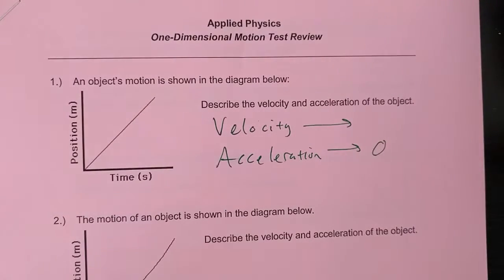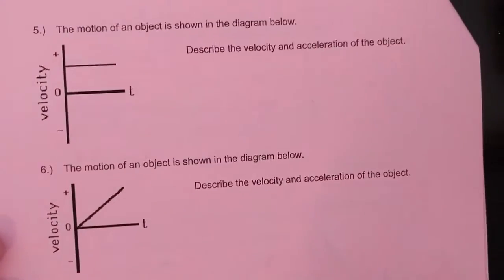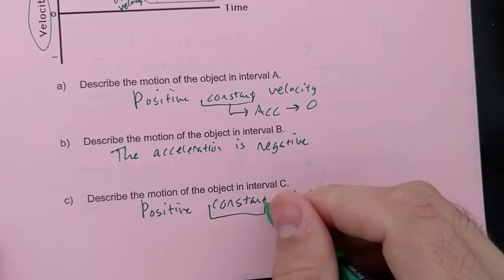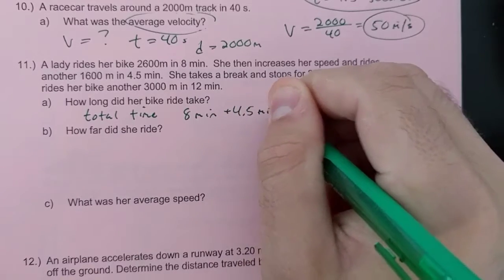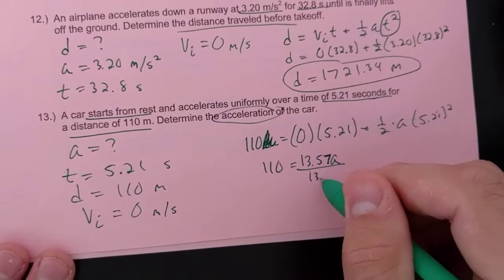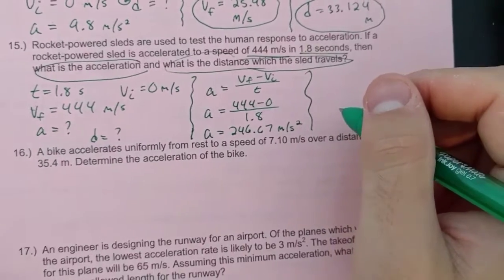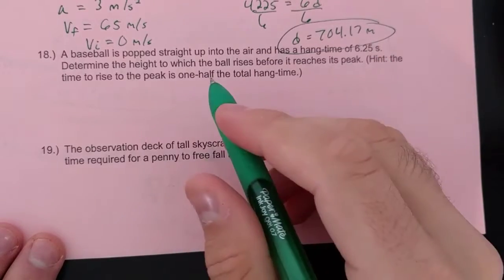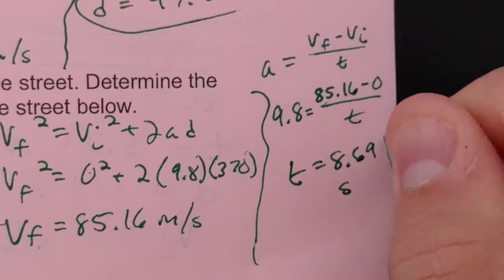Applied Physics Unit 2 Review